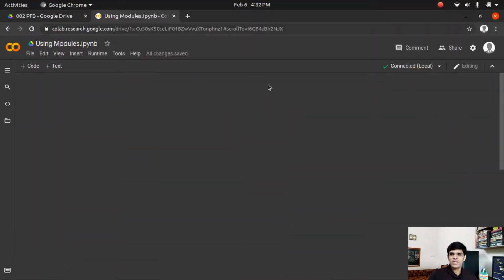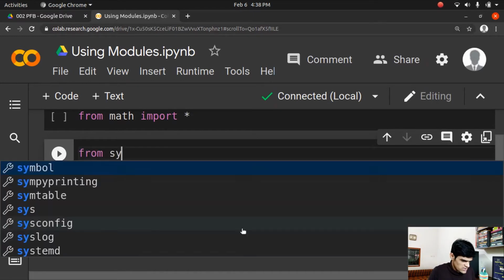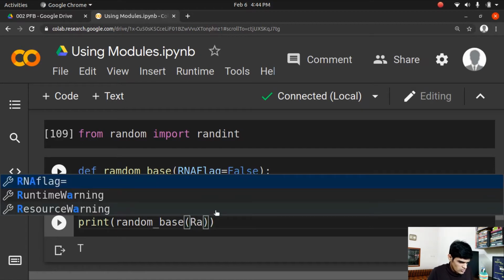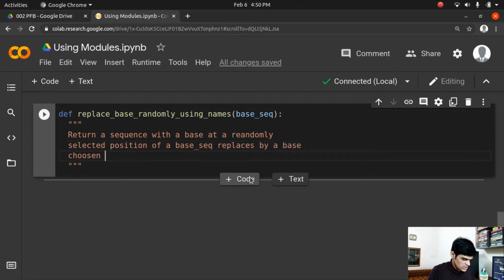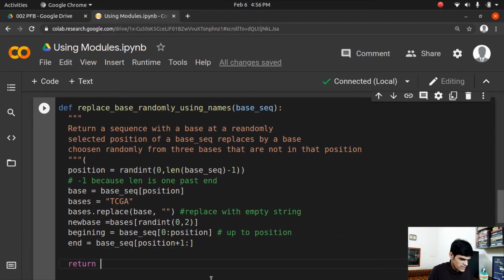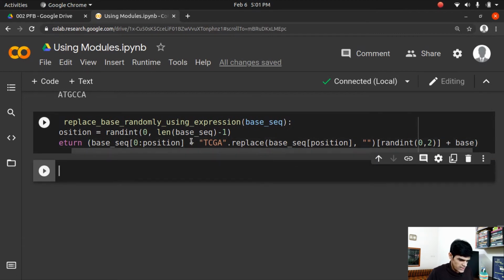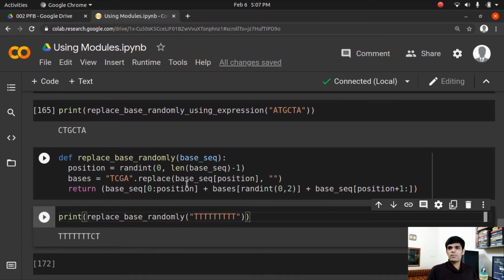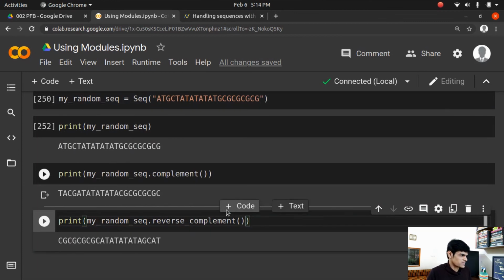MODULES - Python for Bioinformatics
In this video we will be talking about the python modules, what is the benefit of python modules and how to use them?